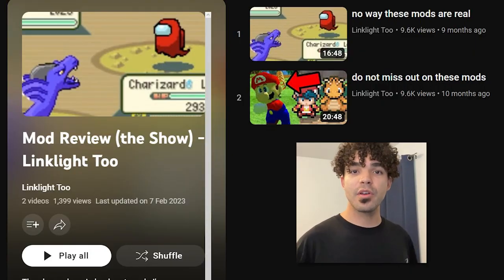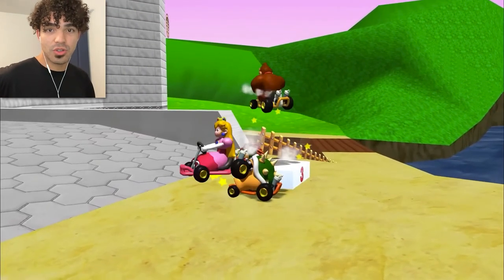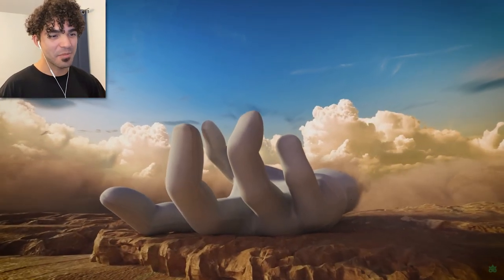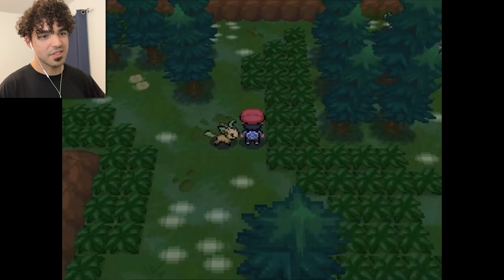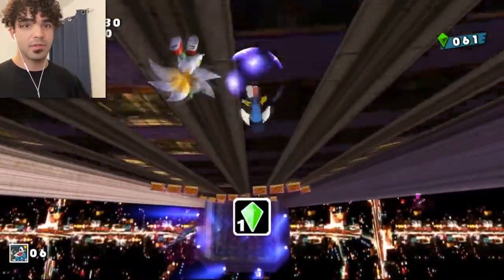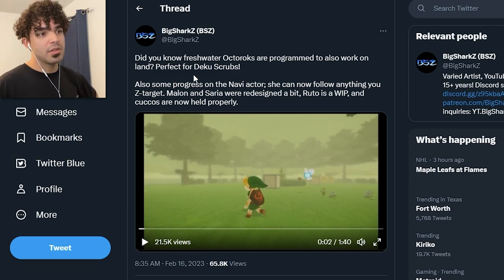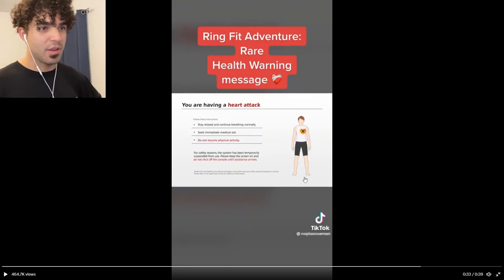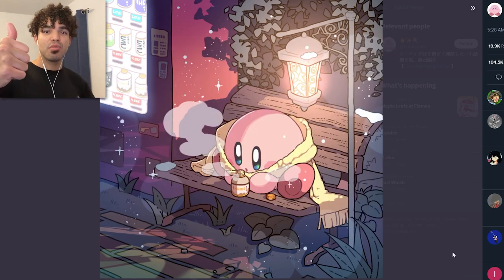you need to know about this Zelda mod..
welcome back to mod review! the third episode

Linklight returns to the hit show Mod Review to check out some more awesome mods across the internet! I love making these videos because there is so many creative people out there making insane stuff. I have been thinking of renaming the show to Daily Dose of Mods but I am not sure it would work since the show isn't daily.. but Daily Dose of Internet doesn't upload daily so who knows..
This episode features, Wind Waker Ocarina of Time mod, which officially is named, Winds of Time. It also features Sonic Adventure on the 3DS, Essential mod for Minecraft, Mario Kart 64 HD and a few more!

My Equipment: